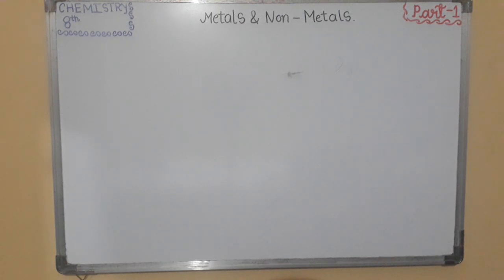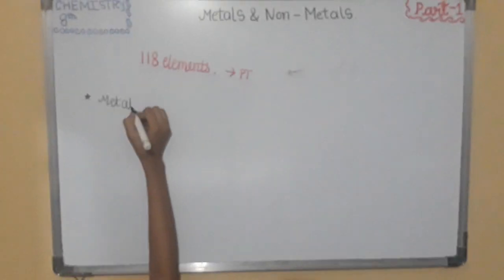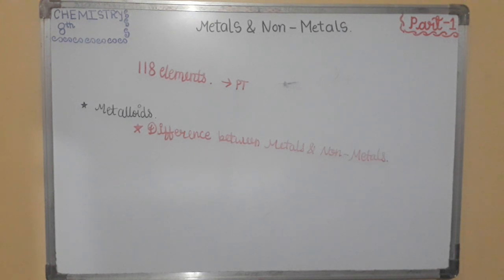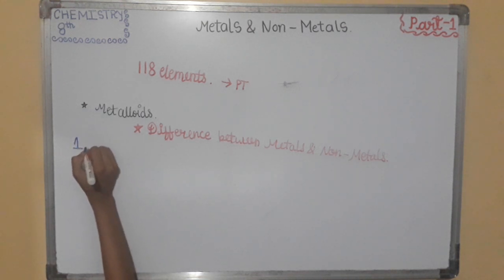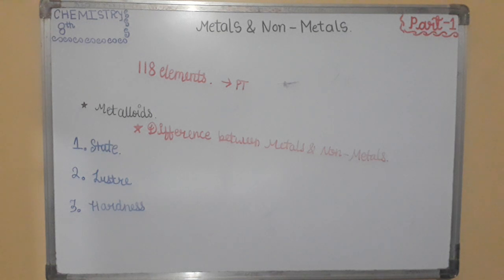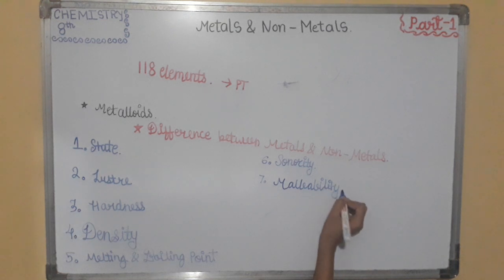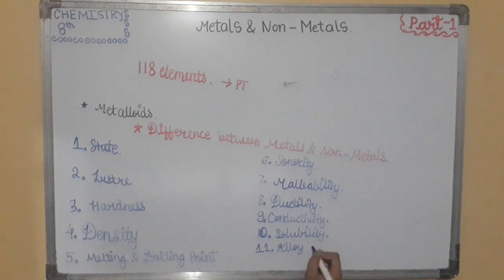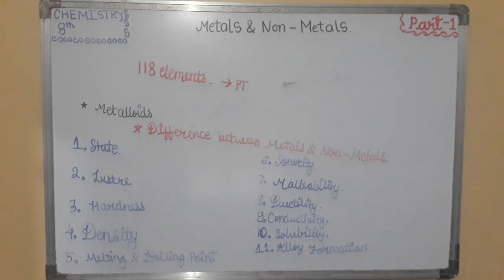Class 8th Chemistry Ch. Metals And Non-Metals {Part-1}